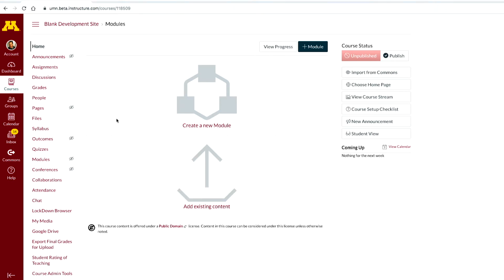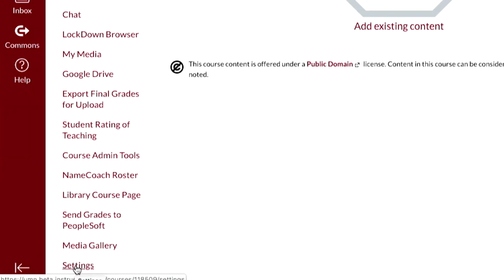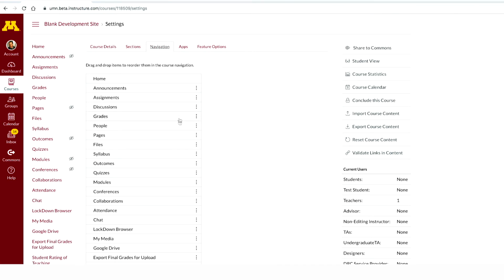Canvas Course Menu